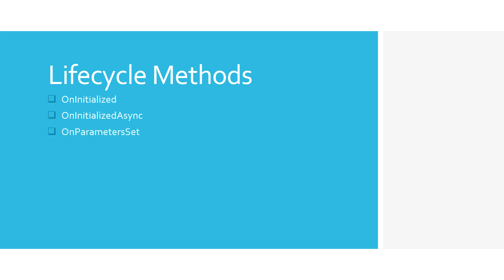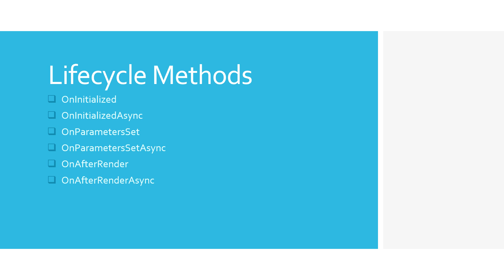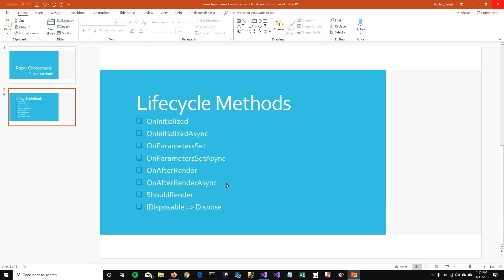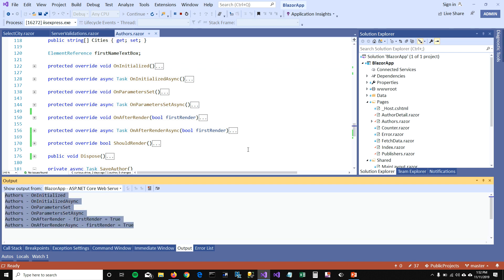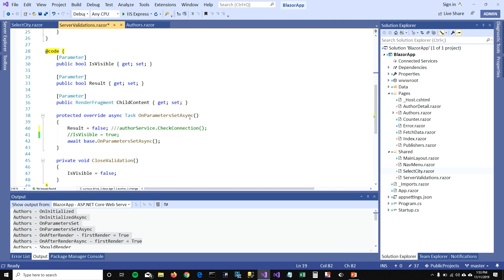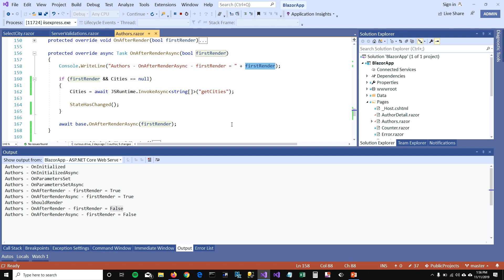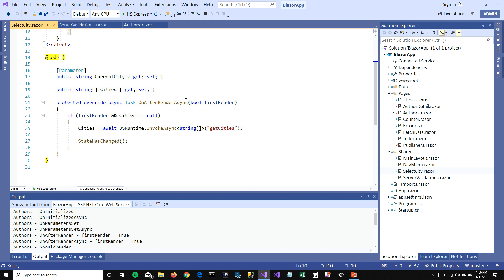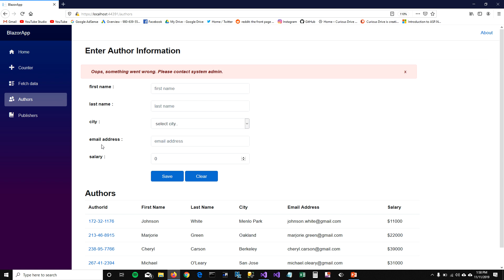Blazor Tutorial : Razor Components | Lifecycle Methods - EP08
Hey Coders,

In this Blazor Tutorial, I am going through the life cycle of page/component in Blazor C# Apps. Also what happens when StateHasChanged function is called. And how you can clean some of your instances when you leave the UI

Important Lifecycle methods
- OnInitialized
- OnInitializedAsync
- OnParametersSet
- OnParametersSetAsync
- OnAfterRender
- OnAfterRenderAsync
- ShouldRender
- IDisposable - Dispose

Happy Coding!!